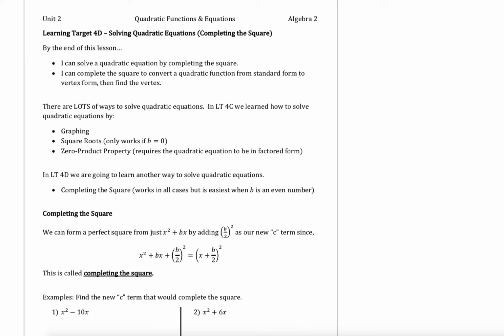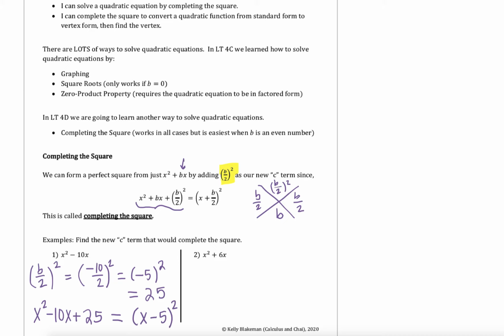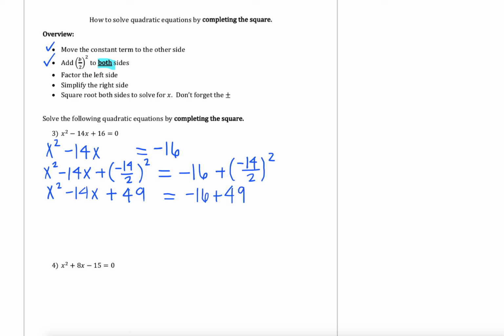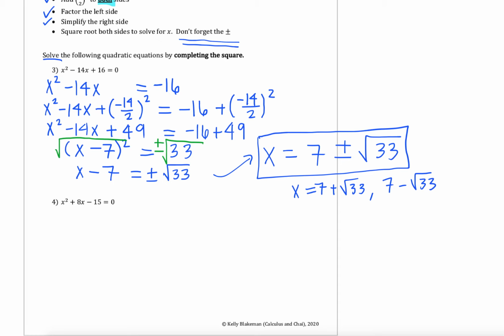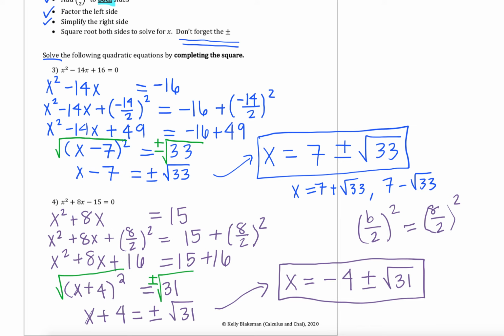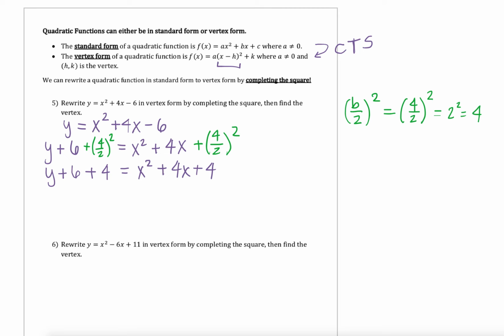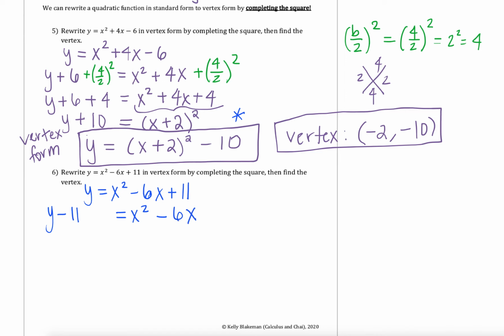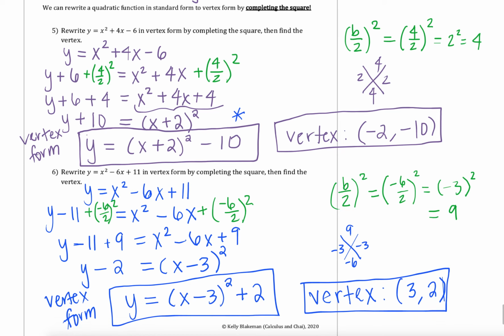Algebra - Solving Quadratic Equations | Completing the Square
In this video you will learn how to solve quadratic equations by completing the square.  In addition you will also learn how to convert a quadratic function from standard form to vertex form by completing the square.